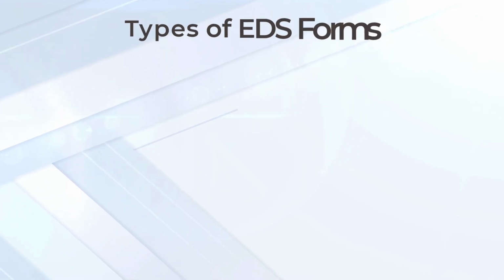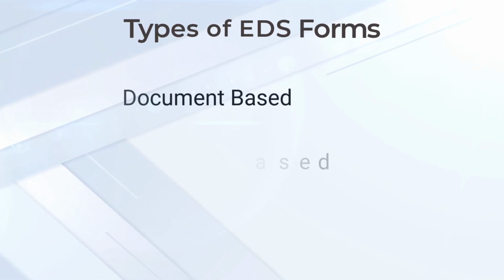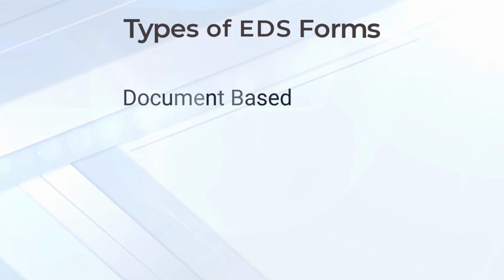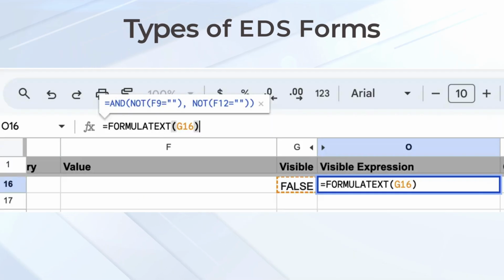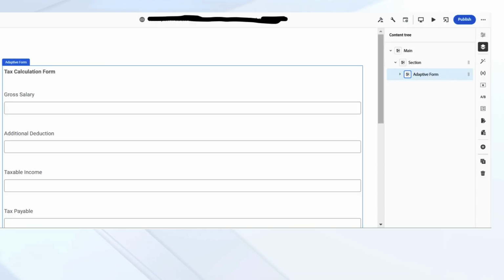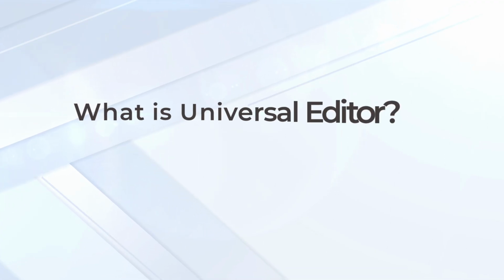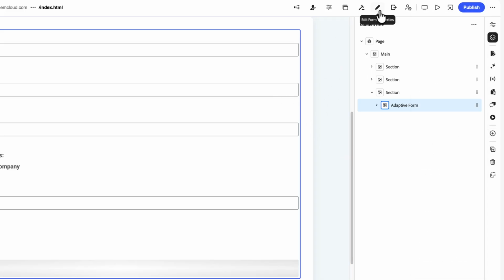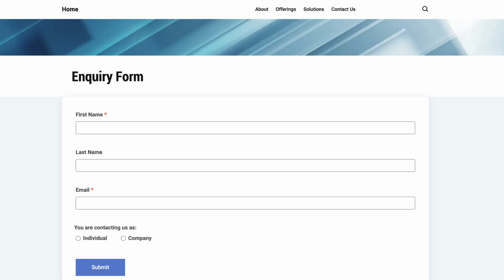Edge Delivery Services Forms with Universal Editor – Introduction & Use Cases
In this video, we introduce Edge Delivery Services Forms with Universal Editor and explain what they are, how they fit into the Edge Delivery Services architecture, and when it makes sense to use them.

This video is the starting point of a practical series focused on EDS Forms from a developer’s point of view. We look beyond individual features and focus on understanding the model, trade-offs, and real-world usage of forms delivered at the edge.

In this episode, you’ll learn:
What Edge Delivery Services are and why they matter for modern AEM sites
How EDS Forms differ from traditional AEM Forms approaches
The role of Universal Editor in authoring edge-delivered forms
Document-based vs Universal Editor-based forms
When EDS Forms are a good fit, and when they are not

00:00 Introduction and what is covered
01:44 What is Edge Delivery Services
03:41 What is Edge Delivery Services Forms
05:11 When Edge Delivery Services Forms Makes Sense
05:50 Types of Edge Delivery Services Forms
07:11 Universal Editor
08:04 What's next

This series is intentionally hands-on and realistic. In the upcoming videos, we’ll set up a real project and build a product enquiry / lead generation form end to end, including validation, business rules, reCAPTCHA, backend submission, and basic styling.

This content is intended for:
AEM developers
Front-end engineers who wants to work with Edge Delivery Services
Solution and enterprise architects
Teams evaluating Universal Editor for forms

If you’re working with Adobe Experience Manager and want a clear, practical understanding of Edge Delivery Services Forms, this series will give you the foundation you need.